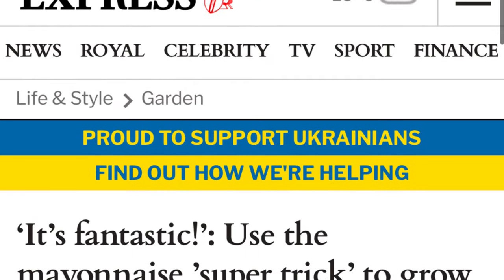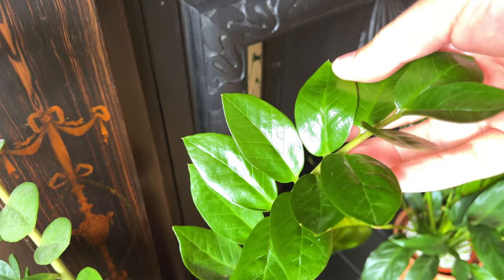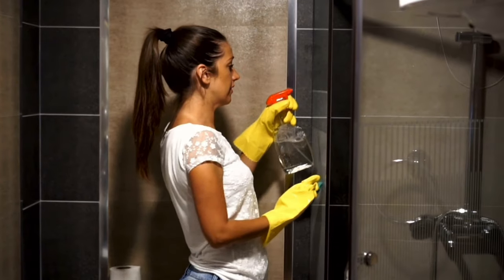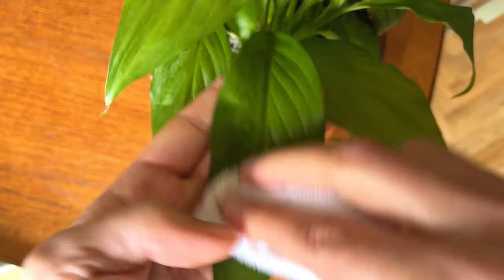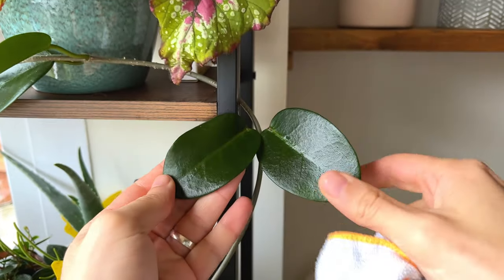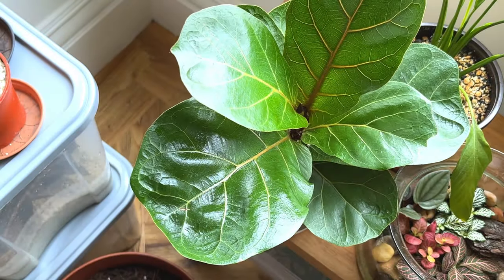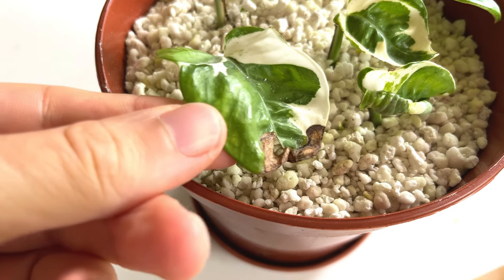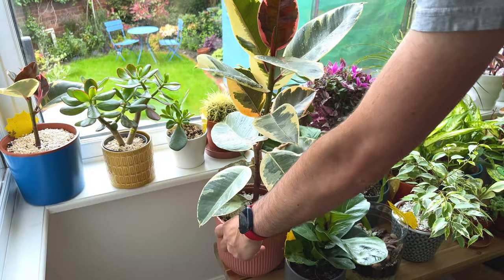This Popular Hack Will KILL Your Houseplant!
Products I use to keep my plants strong and healthy 👇
Amazon UK